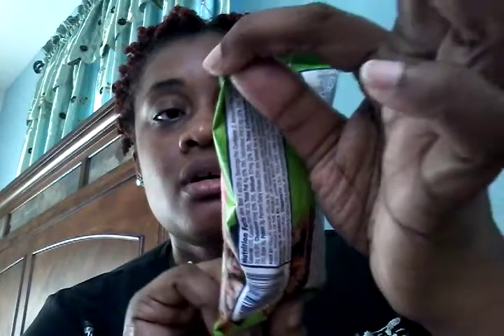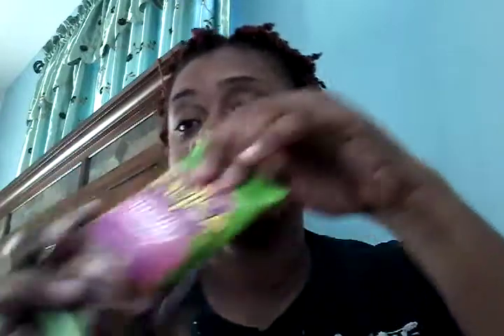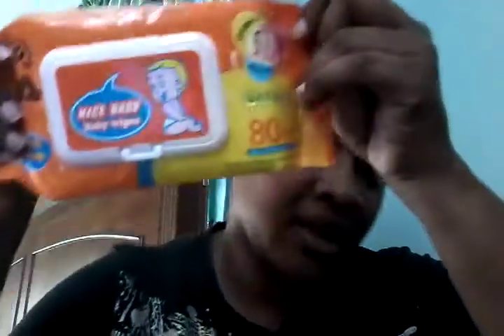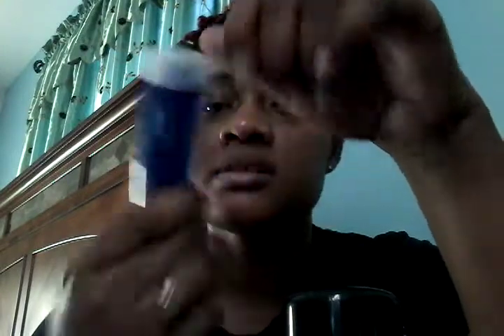2015 04 01 March monthend mini haul